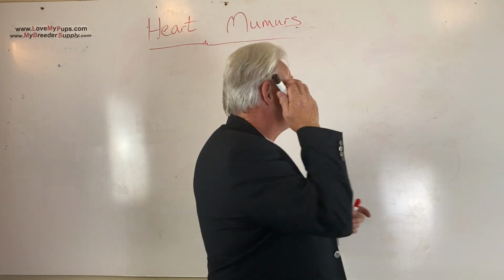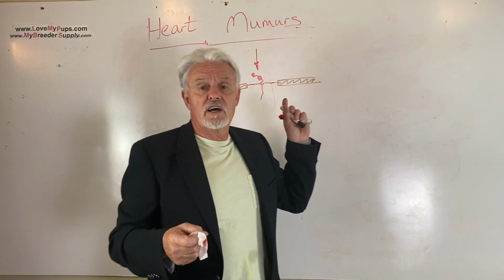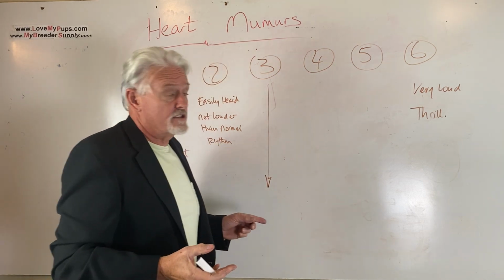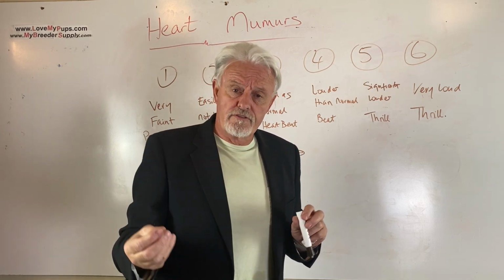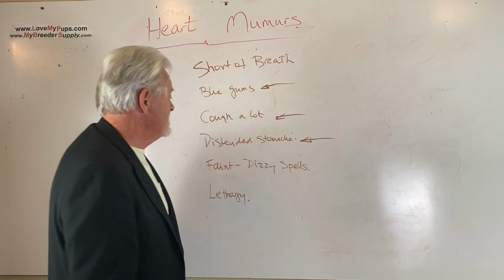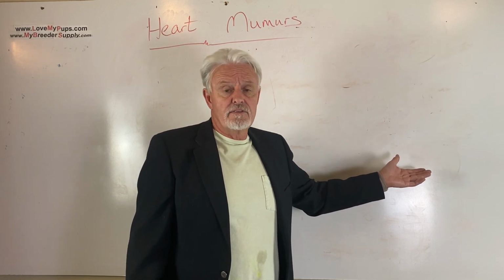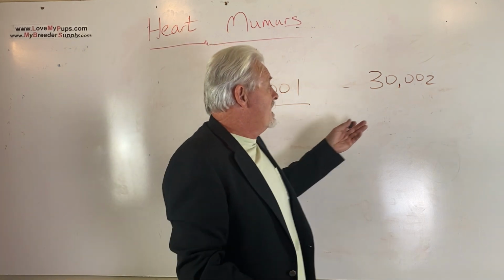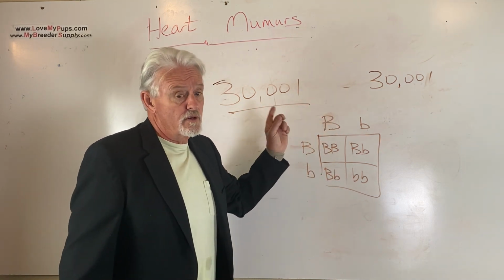Puppy heart murmurs Myths & Facts